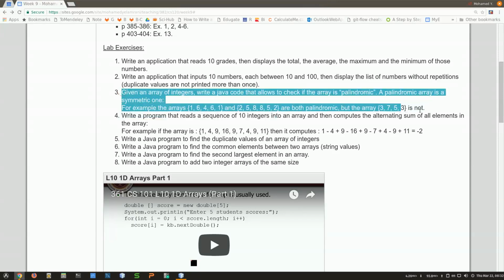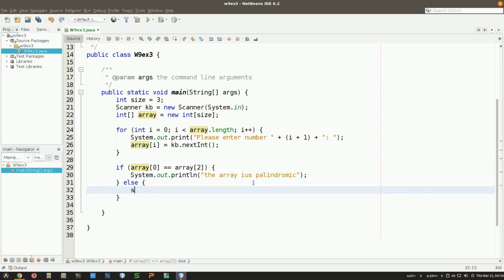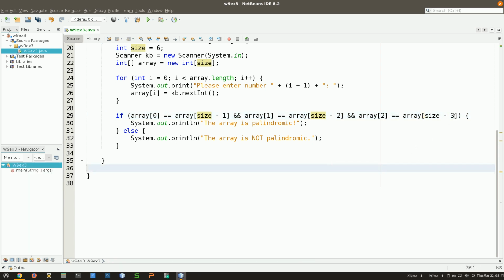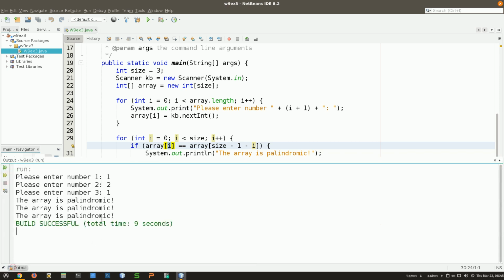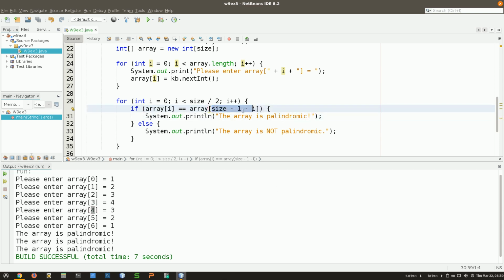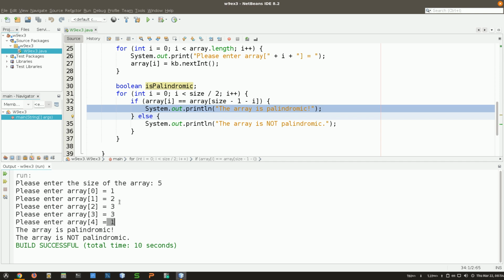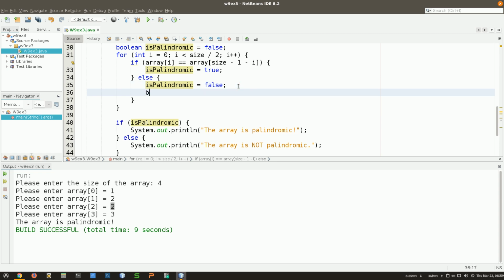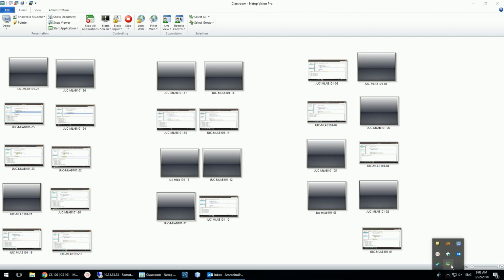382 cs120-101 Plaindromic Arrays Week 9 Ex 3